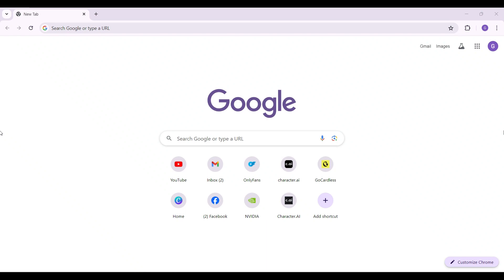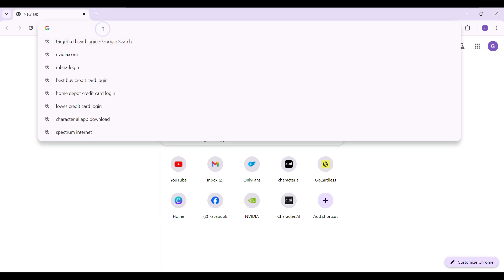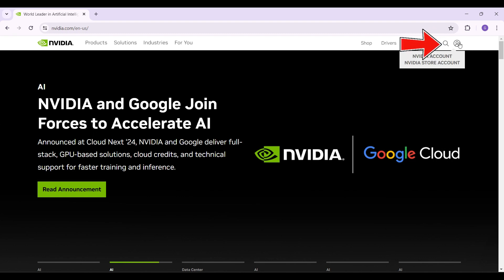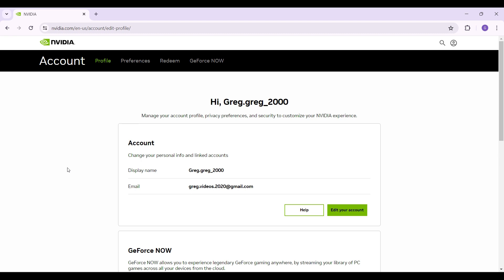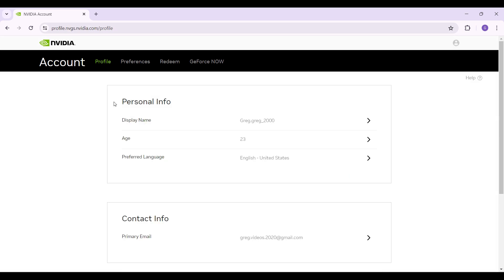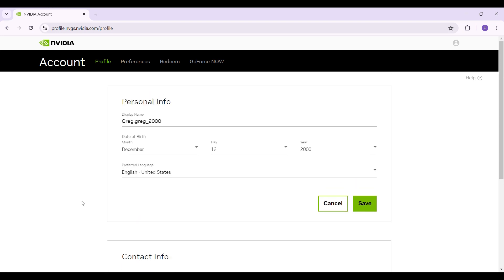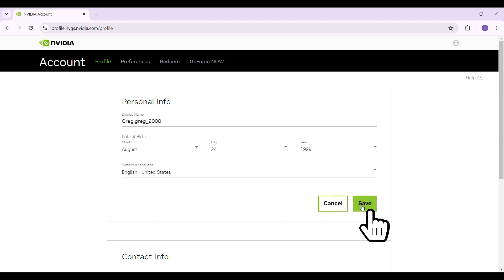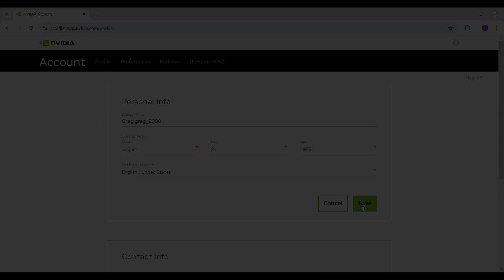How to Change Age in NVIDIA Account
In this quick tutorial, we'll guide you through the process of updating your age in your NVIDIA account. Whether you've entered incorrect information or simply need to make adjustments, we've got you covered. Follow along as we show you the simple steps to ensure your account reflects the correct age information. Keep your NVIDIA experience seamless and up-to-date with this easy fix. Don't let outdated details hold you back - let's get started!